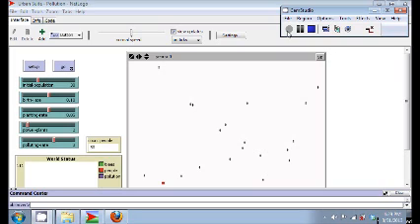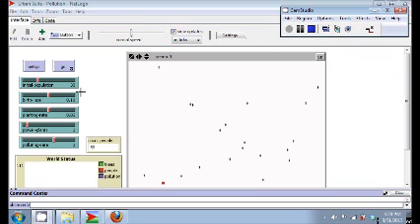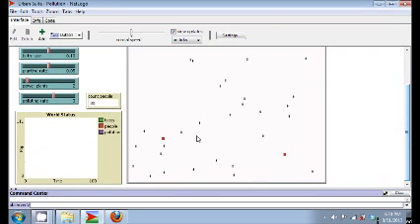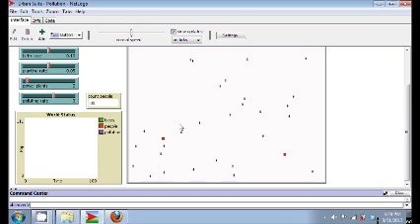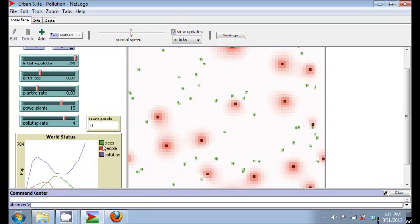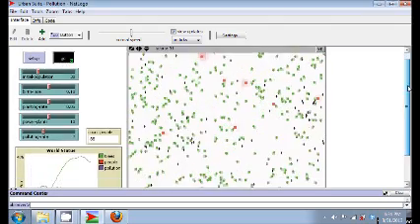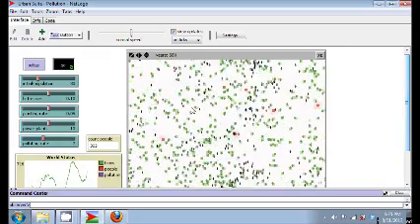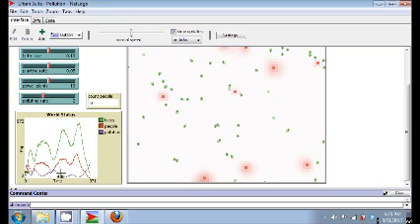Urban Suite Pollution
Netlogo Simulation- Urban Suite Pollution

This model is an examination of the fragile equilibrium of a predator-prey ecosystem.